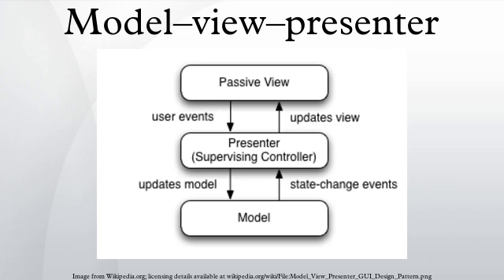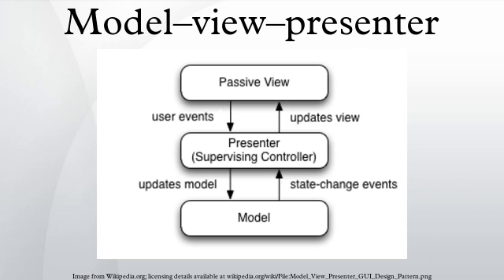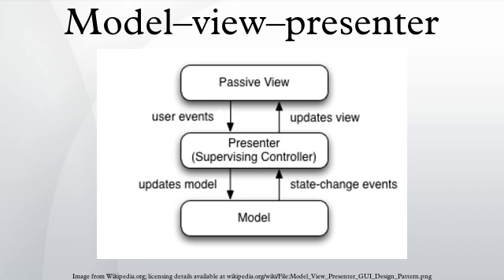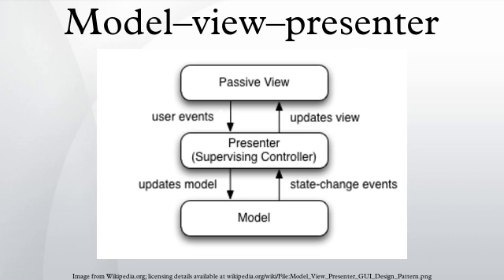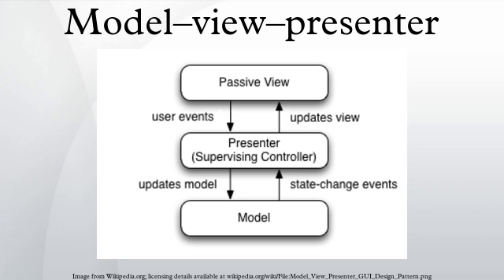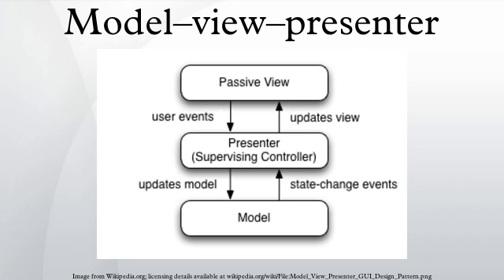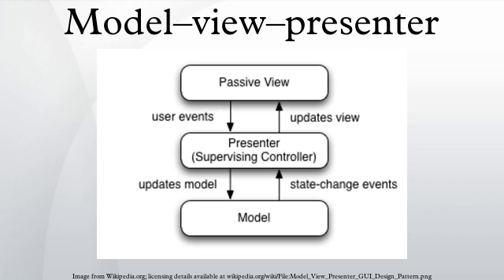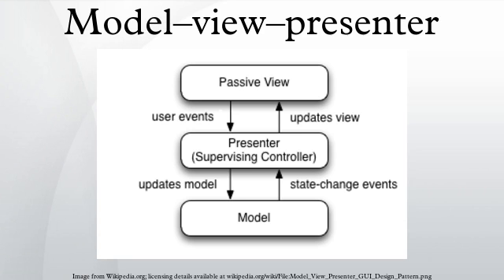Model–view–presenter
Model–view–presenter (MVP) is a derivative of the model–view–controller (MVC) architectural pattern, also used mostly for building user interfaces.
In MVP the presenter assumes the functionality of the "middle-man". In MVP, all presentation logic is pushed to the presenter.